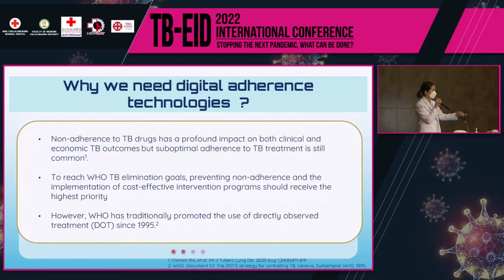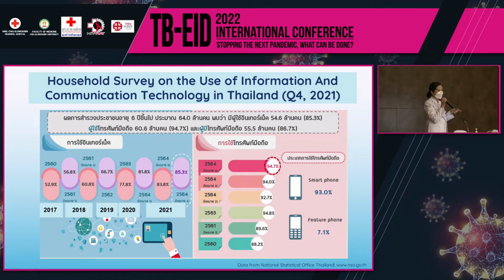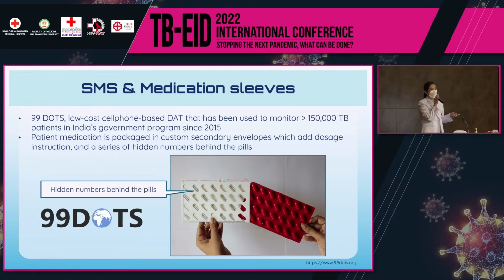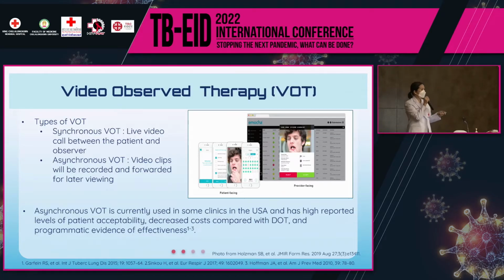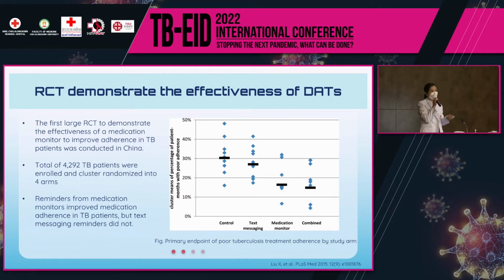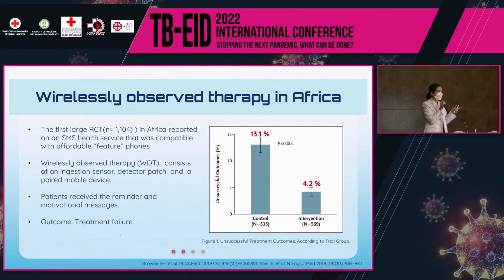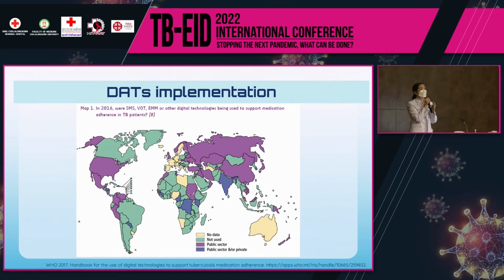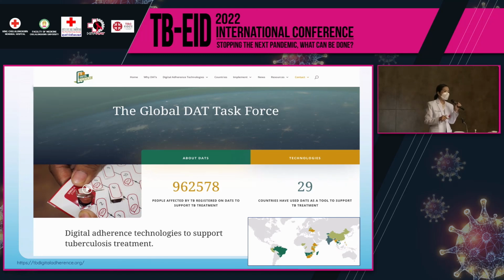TB 2022 International Conference | Digital adherence technologies for TB treatment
TB 2022 International Conference On 24 March 2022
Topic: Digital adherence technologies for TB treatment
Present By: Sivaporn Gatechompol, MD.